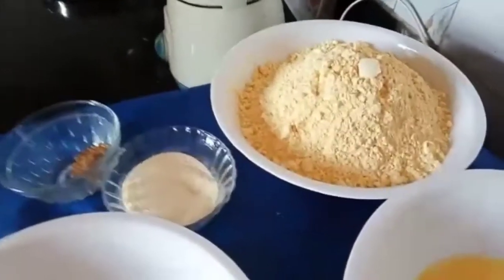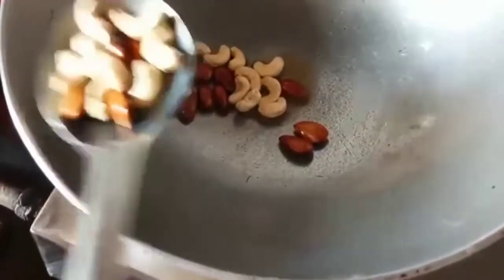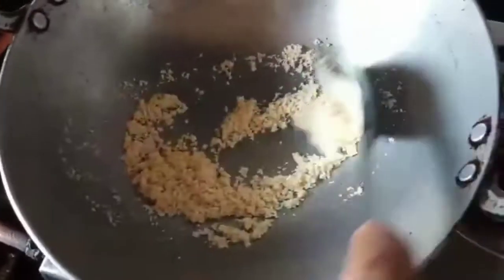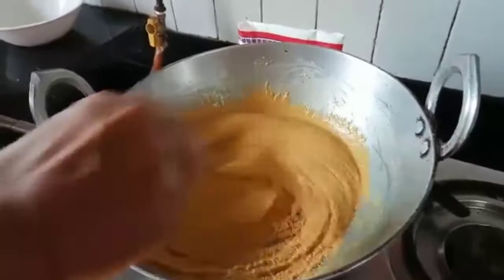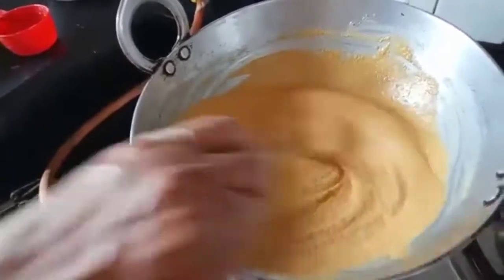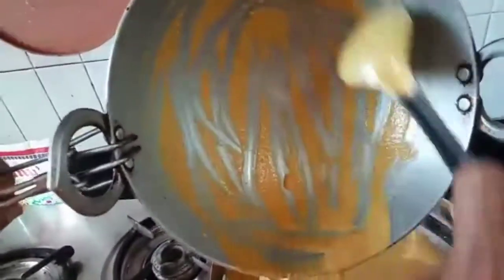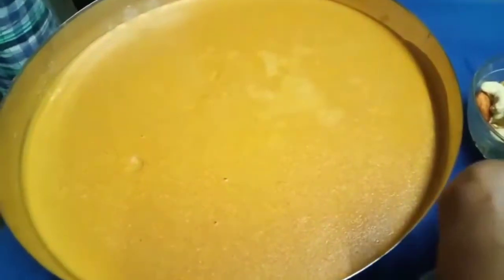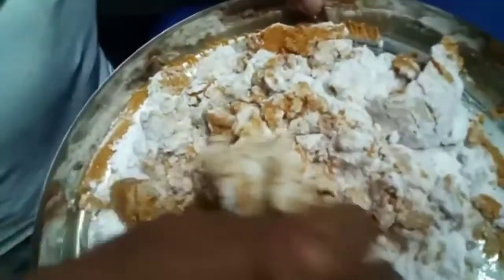How to make besan ladoo/besan ke laduu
This video demonstrates the process on making besan ladoo for festivals and ocassions.